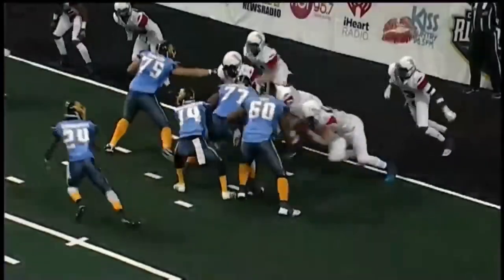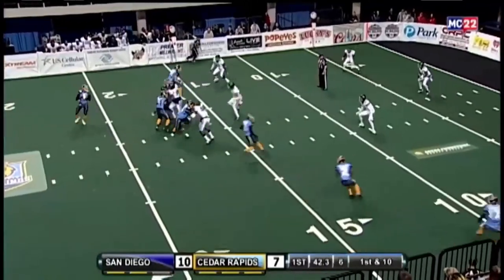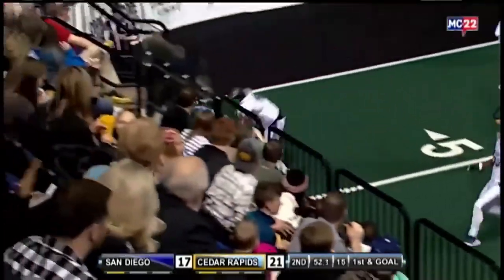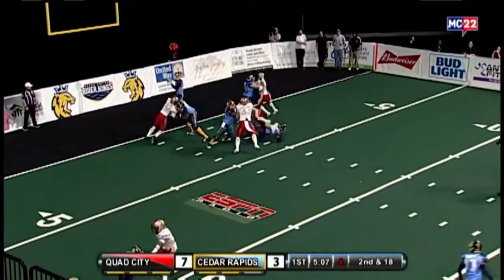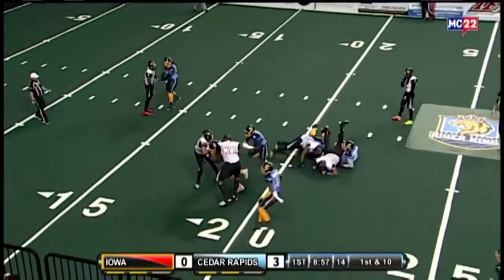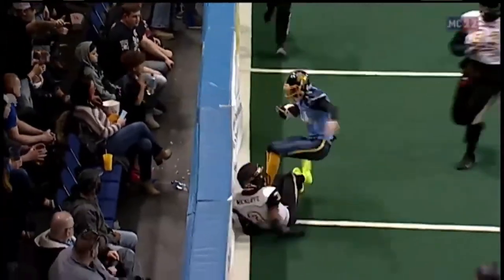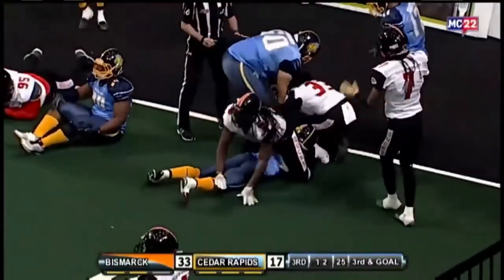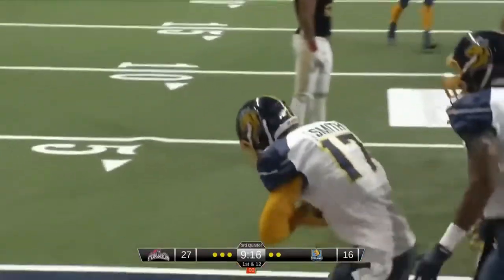Cedar Rapids River Kings 2019 Season Highlights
The Cedar Rapids River Kings are a member of the Indoor Football League for the 2019 season, the River Kings placed 10th in league play which was dead last

Song 1: Two Steps From Hell - Armada
Song 2: Two Steps From Hell - Kronos
Song 3: Two Steps From Hell - Titan Duel
Song 4: Two Steps From Hell - Dragon

The River Kings play their games at the US Cellular Center